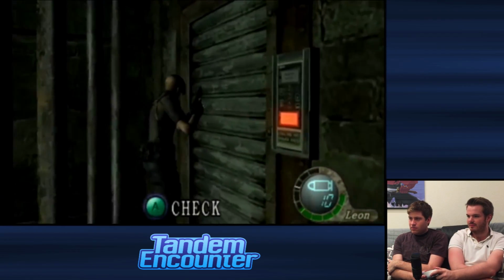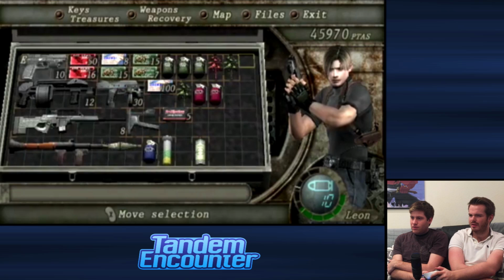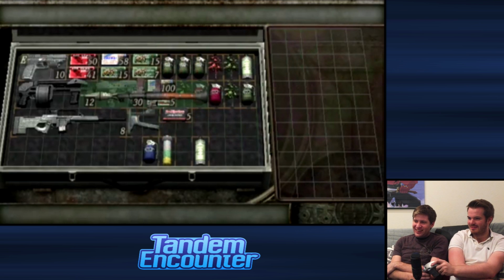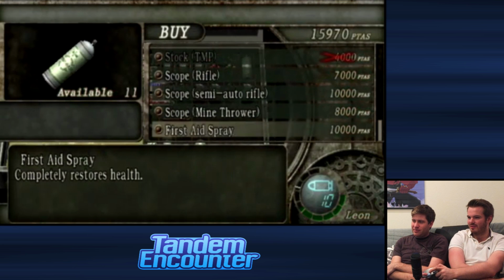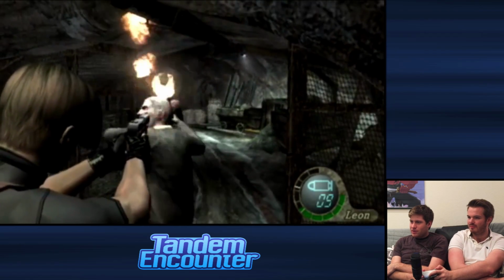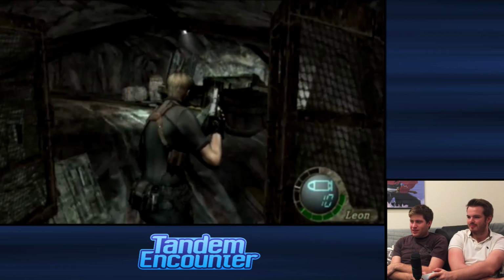Right Hand Man - Resident Evil 4 - Ep. 32 — Tandem Encounter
A new video everyday at 1:00 pm Pacific time!